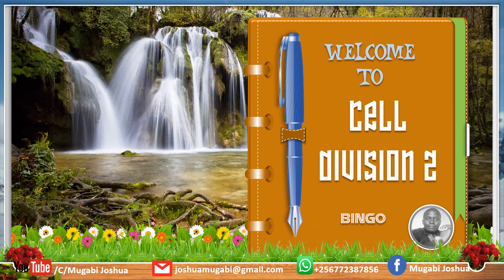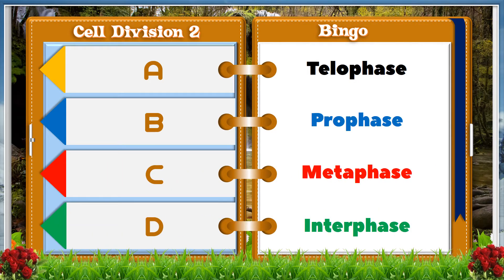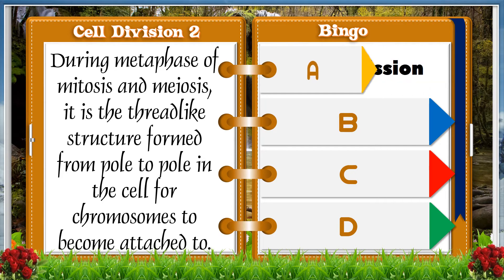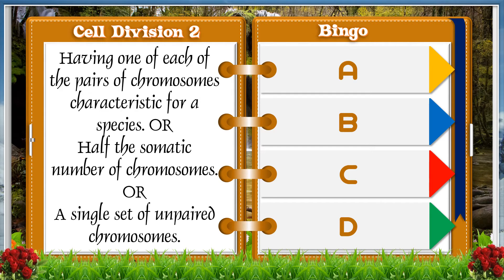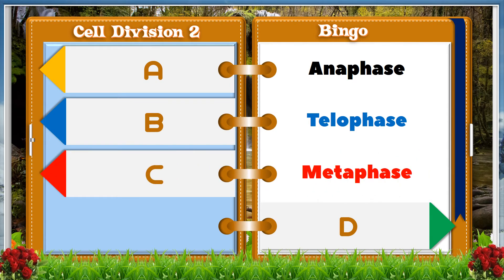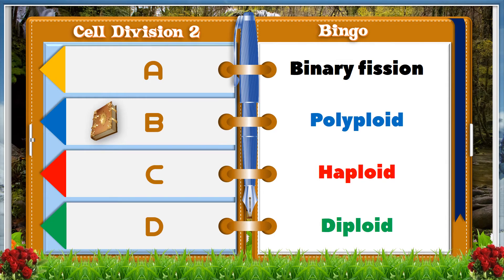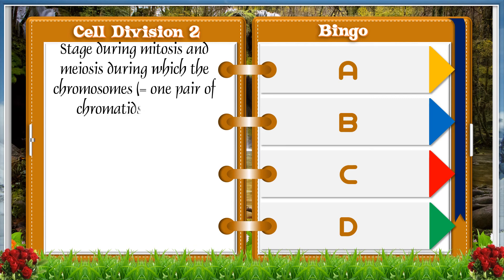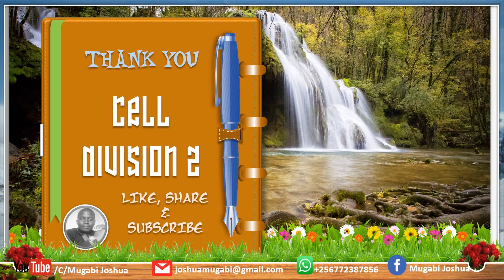Cell Division 2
A cell division of gamete or spore producing cells. Can take place in diploid cells only. Produces four cells that may all be different genetically. Daughter cells have half the number of chromosomes as the parent cell. It helps to maintain the chromosome number of the parent by producing haploid gametes in sexual reproduction. It also introduces variations into a species by mixing the genetic material that passes on to the next generation.
Stage during mitosis and meiosis during which the chromosomes (= one pair of chromatids) become attached to the spindle fibres by their centromeres and become aligned in an equatorial plane perpendicular to the spindle axis. This is followed by anaphase.
Usual method of cell division by cells not involved in the formation of gametes (somatic cells). It takes place in haploid and diploid cells. It produces two daughter cells which are genetically identical and have the same number of chromosomes as the parent cell. The daughter cells are smaller in size than the parent cell. It is a method of reproduction in unicellular organisms but is mainly for growth and repair in multicellular organisms.
Having more than two of each gene, or more than two sets of chromosomes, e.g. 3n (triploid), 4n (tetraploid).